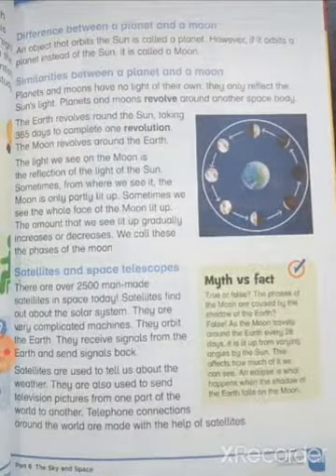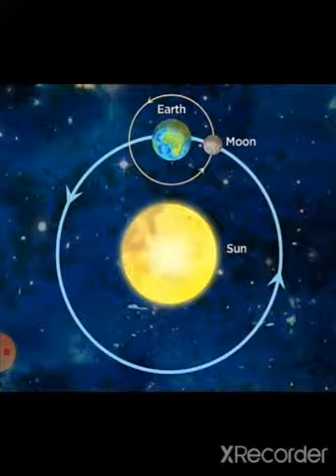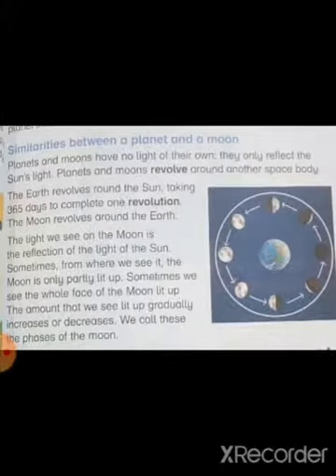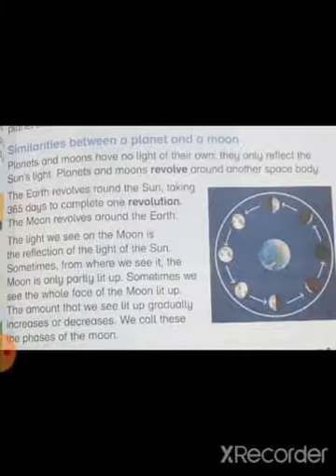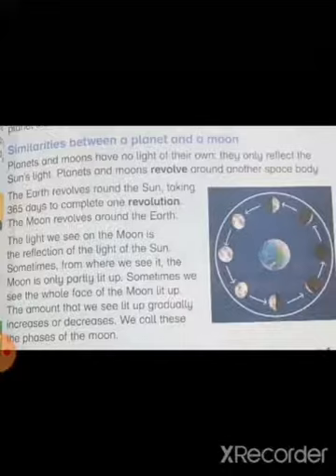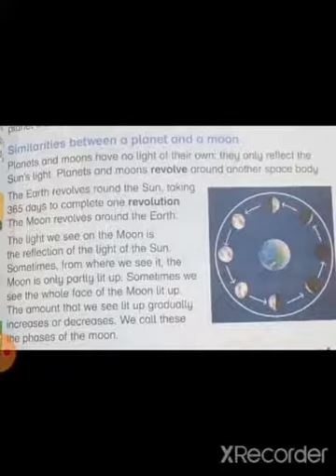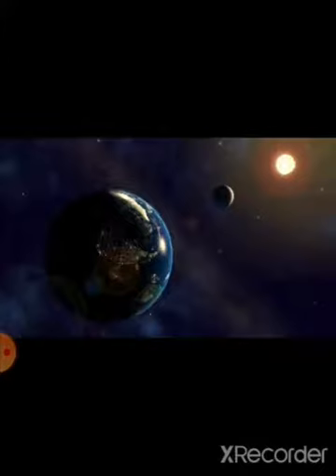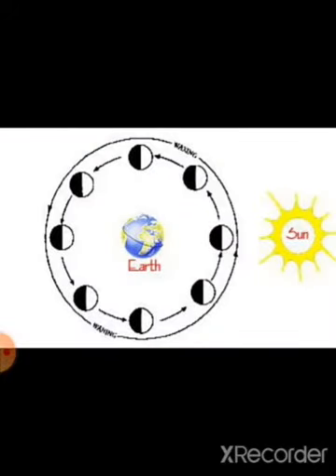Class 3, Science, Unit 12, Lesson 3, Topic: Differences and similarities between planet and moon.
Class 3,
 Science, Unit 12, Lesson 3, Topic: Differences and similarities between planet and moon.
ions school system